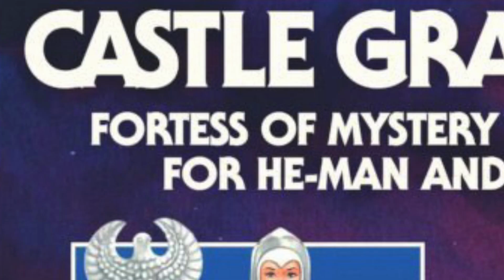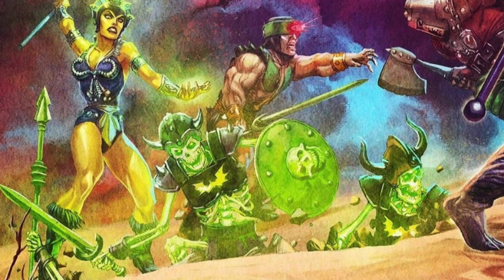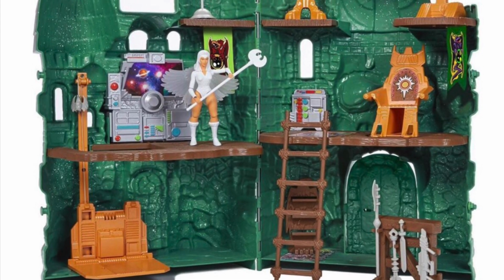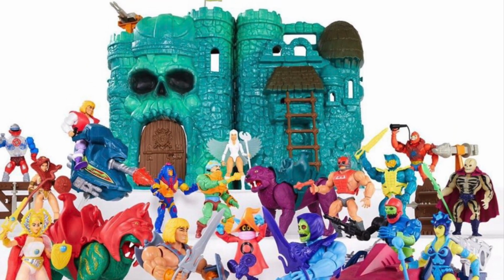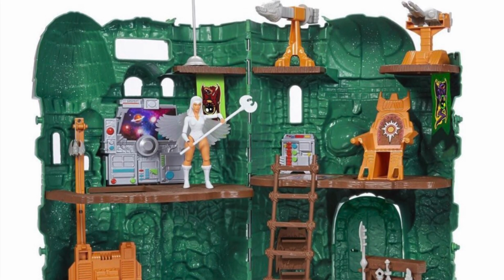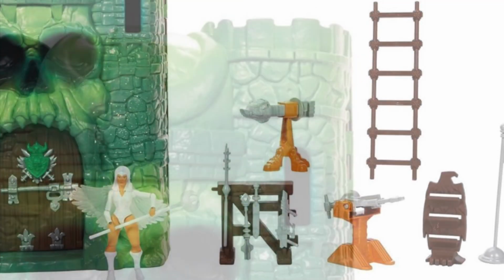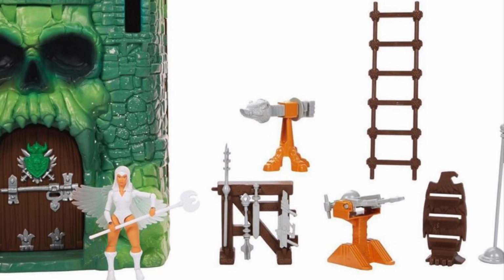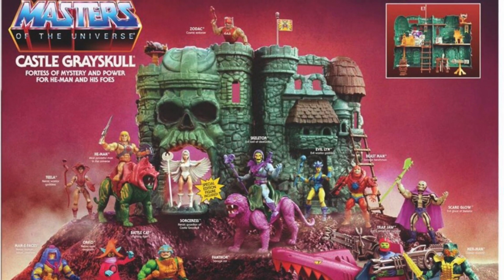🎃 NEW CASTLE GRAYSKULL 2021 REVEALED! Mattel He-Man Origins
Everything you need to know about the brand new Castle Grayskull 2021 Playset revealed by Mattel for the new He-Man Origins action figures line!

Video and photos belong to Mattel.

Please be sure to follow Mattel

and their Masters of the Universe account

On Instagram for daily updates!

Castle Grayskull Preorder: